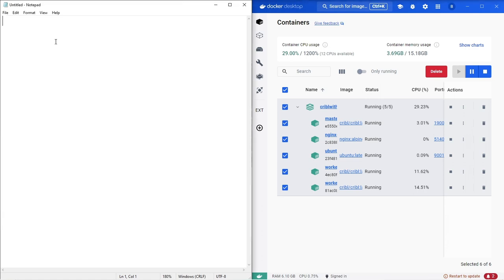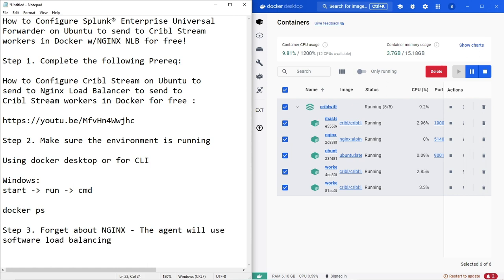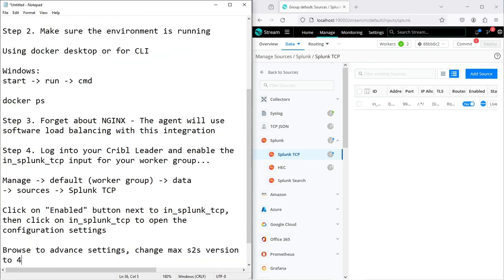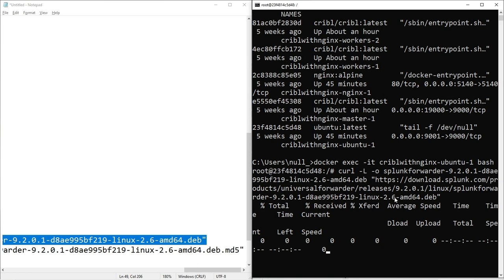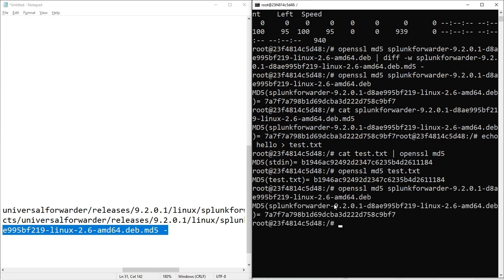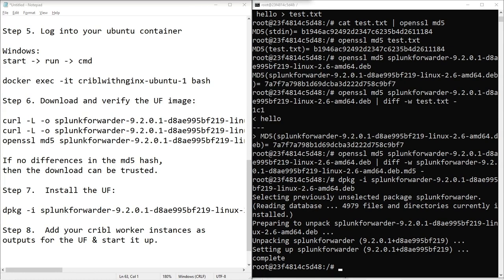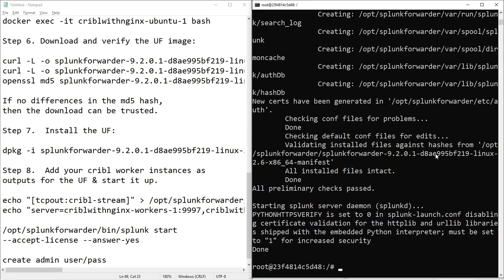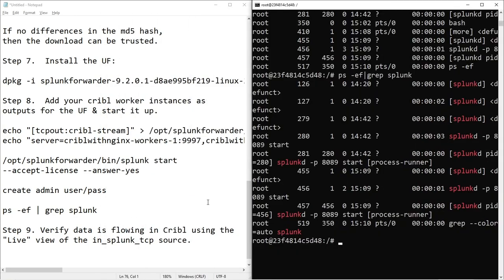How to Configure Splunk Universal Forwarder to send to Cribl Stream workers in Docker for free!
Title:
How to Configure Splunk® Enterprise Universal Forwarder on Ubuntu to send to Cribl Stream workers in Docker w/NGINX NLB for free!

Description:
In 10 easy steps, learn how to configure a Splunk UF on Ubuntu to send to Distributed Cribl Stream using Docker, for free.

Howto configure Splunk Universal Forwarder on Canonical Ubuntu to send to Cribl Stream workers in Docker, Inc for free!